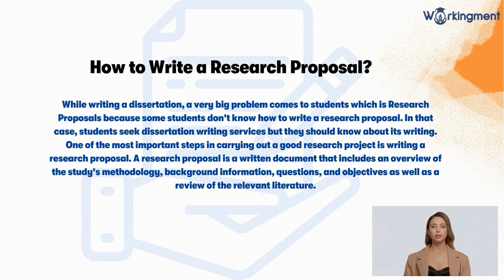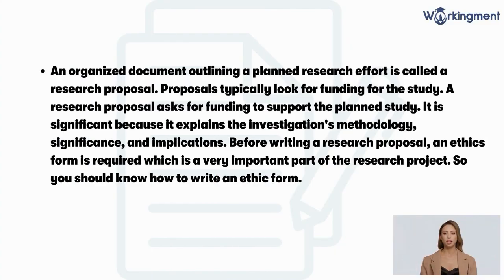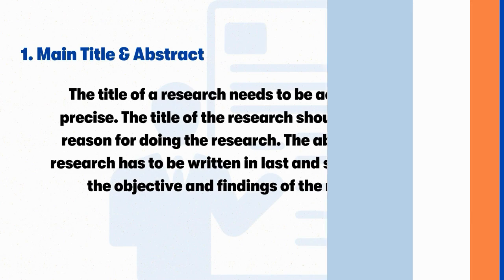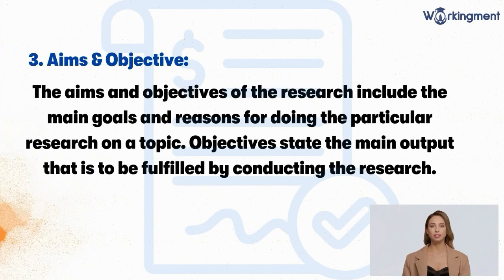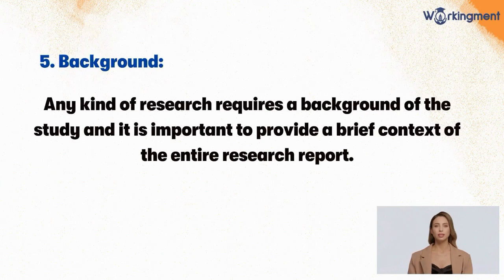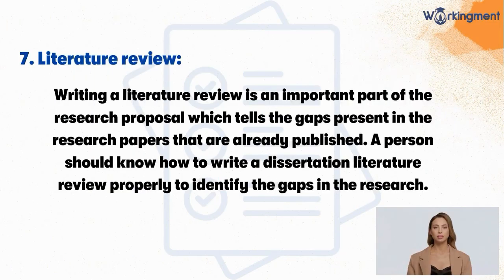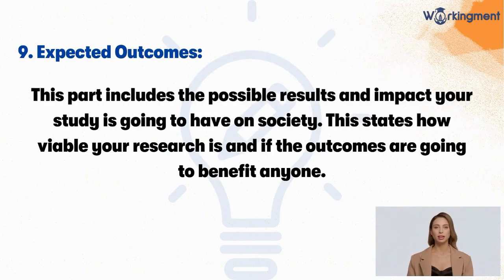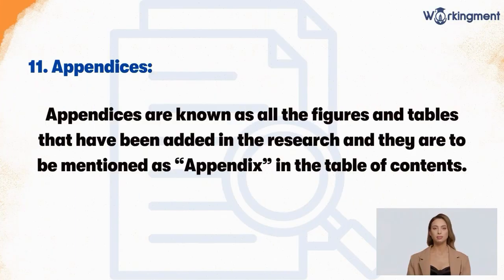How to Write a Successful Research Proposal | Workingment 🎓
In this video, you'll learn the aim of a research proposal, and how to demonstrate them in each section.